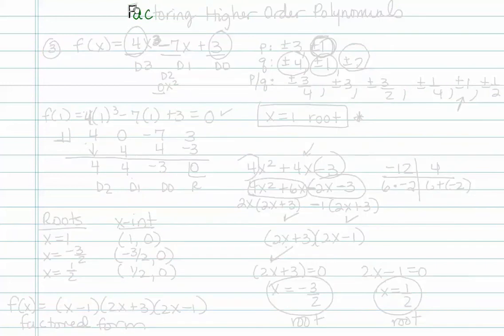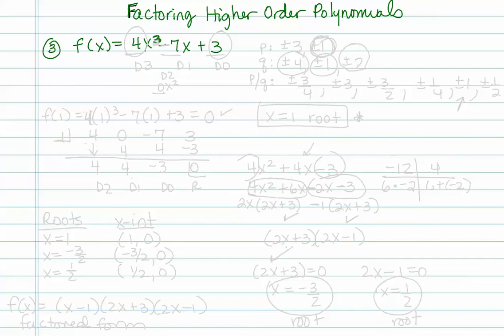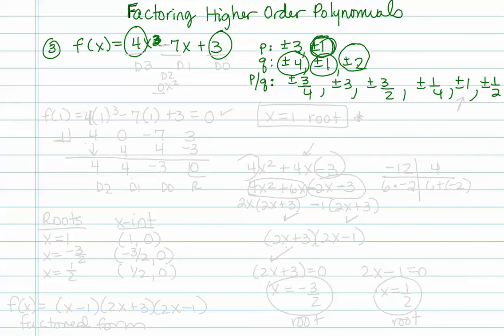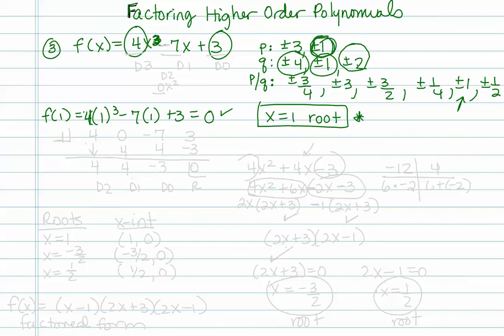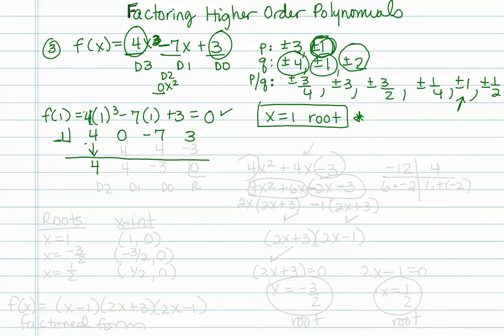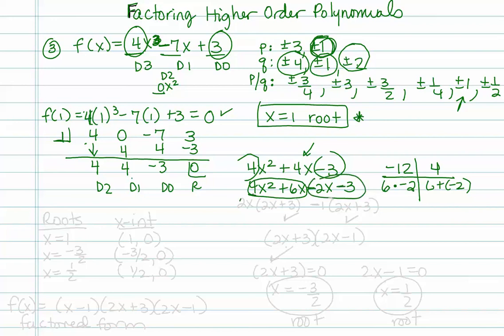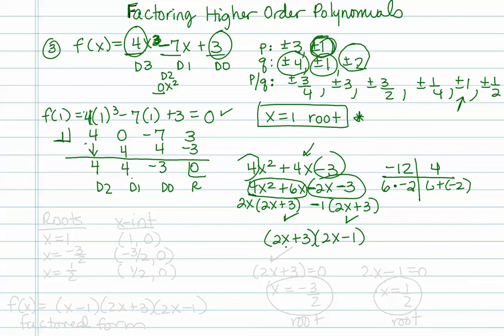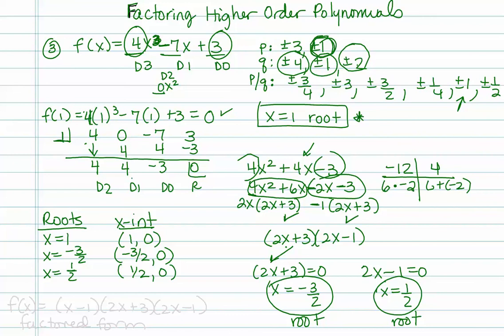Factoring higher order polynomials part 2